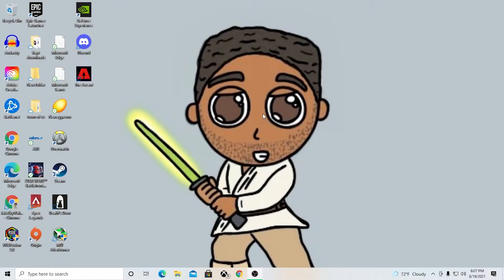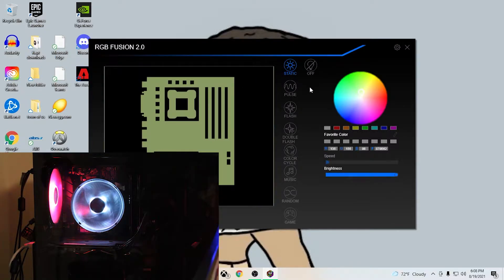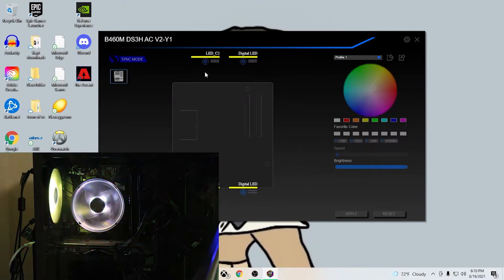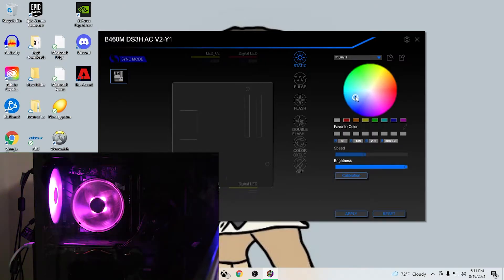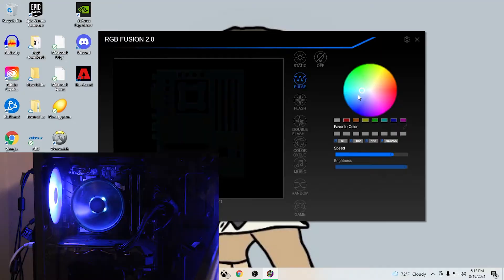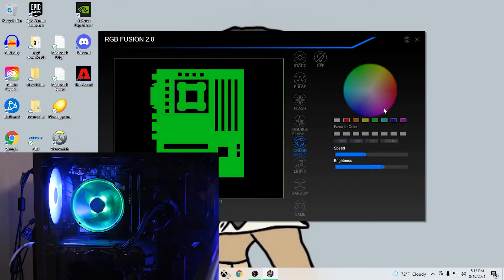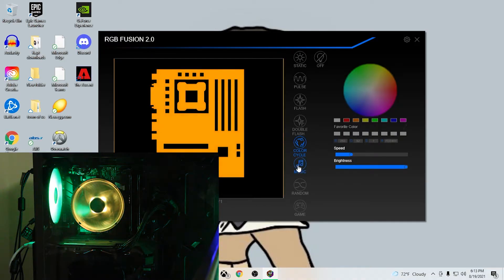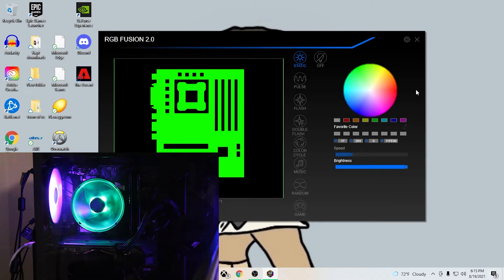How to Change Fan Colors on The ABS Master Gaming PC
Hello everyone, here is a video explaining how to change the fan colors and modes on the ABS master gaming pc by Newegg.